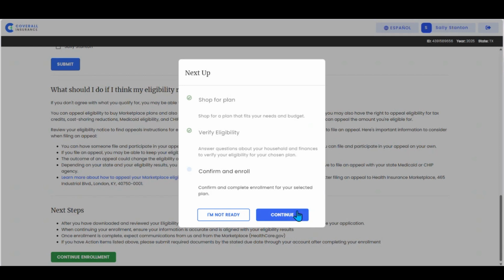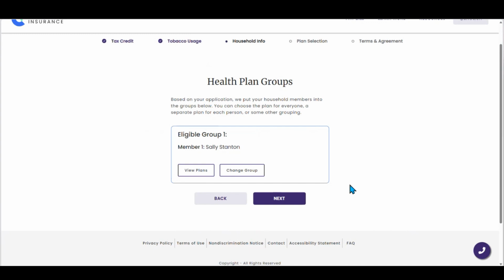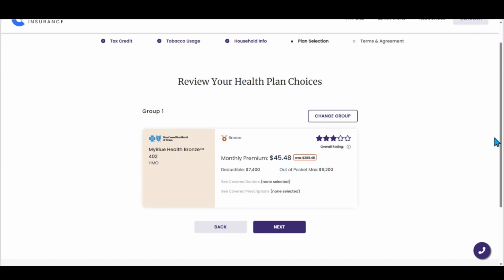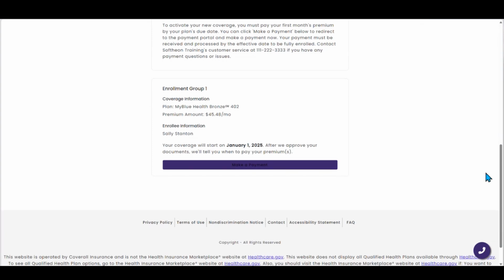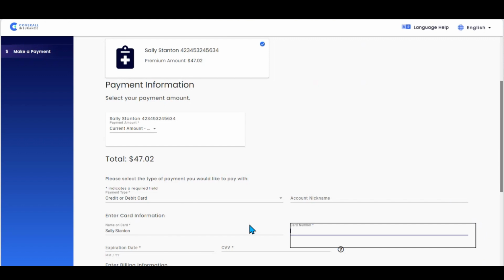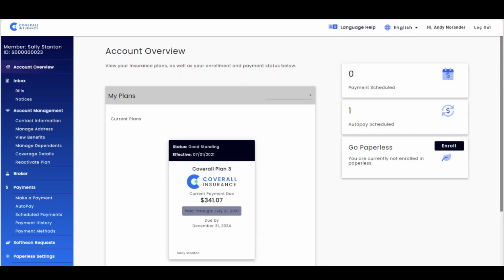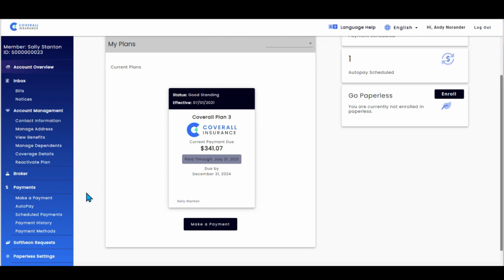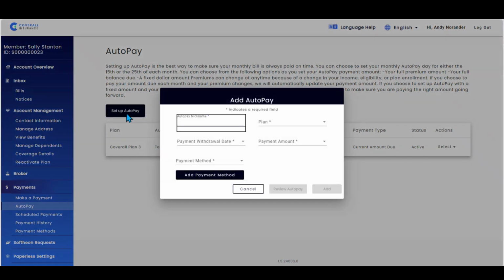Streamlining ACA Enrollment: Softheon Marketplace Cloud Demo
📝 Join us in this continuation of our series where we demonstrate the final stages of the Affordable Care Act (ACA) enrollment process using the Softheon platform. From plan selection to premium payment, discover how Softheon streamlines the entire experience for potential members.

What You'll Learn:

- Plan Selection and Confirmation: How users finalize their healthcare coverage selections, navigate through plan options, and apply tax credits to their premiums.

- Payment and Account Management: Insights into managing premium payments, including tax credit adjustments, tobacco usage declarations, and household configurations.

- Enhanced Direct Enrollment: A step-by-step walkthrough of the seamless integration from the shopping experience to the branded enrollment process, highlighting detailed tax credit applications and premium adjustments.

- Final Steps and Payment: Configuration options that illustrate how the initial payment process is handled, setting the stage for the effectuation of coverage.

👉 Cut operational costs and start enrolling more members with Softheon. Connect with our team of experts